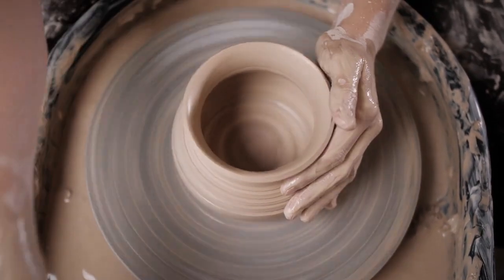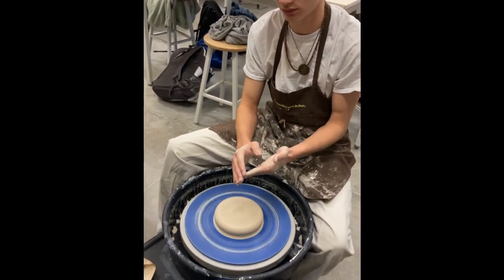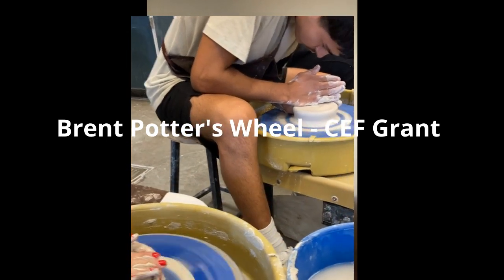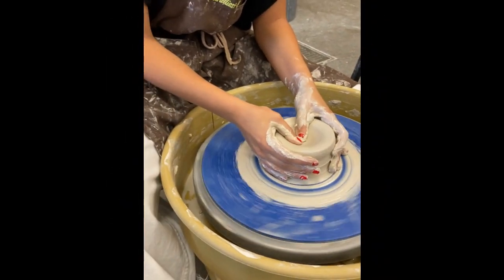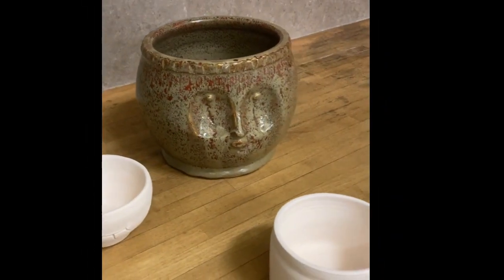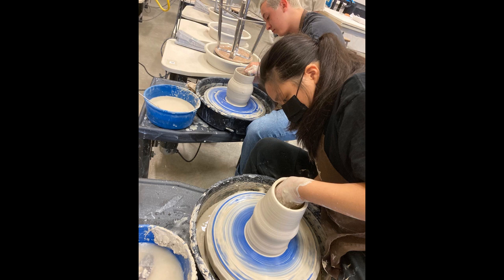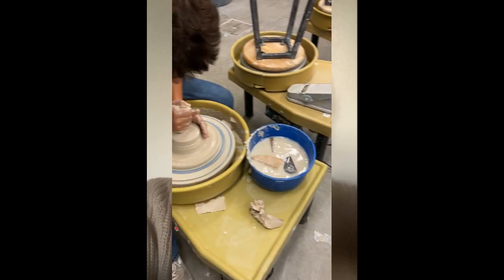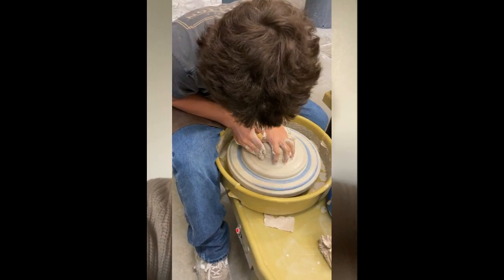CHS Brent Potters Wheel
Thanks to the CEF mini grant CHS was able to get some wonderful new equipment!